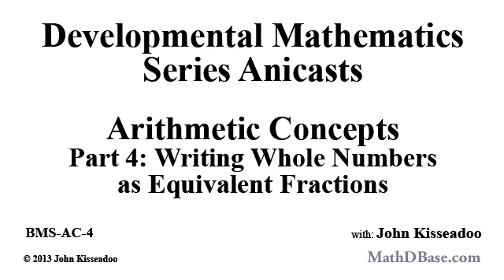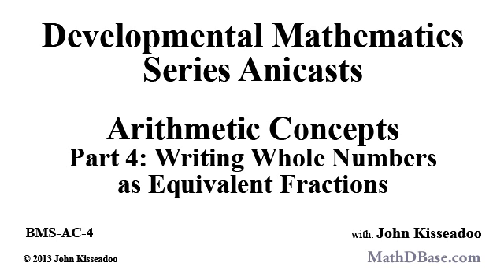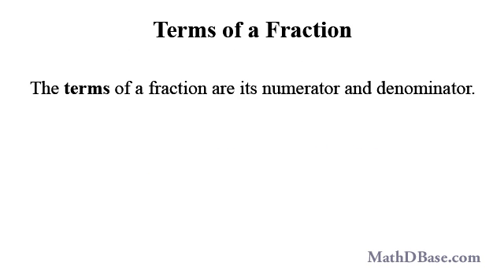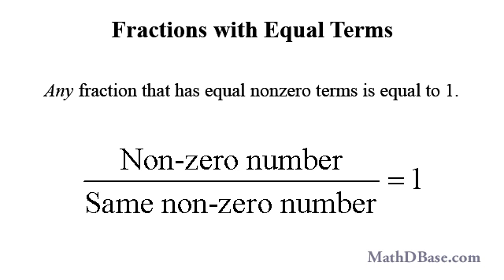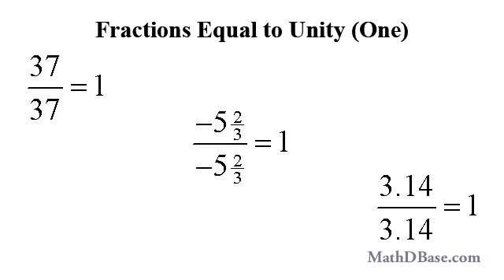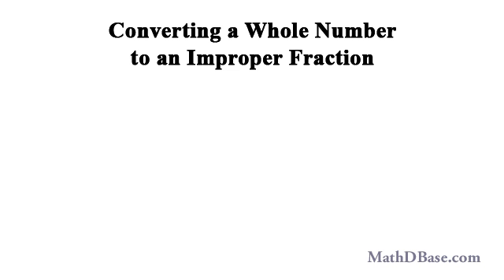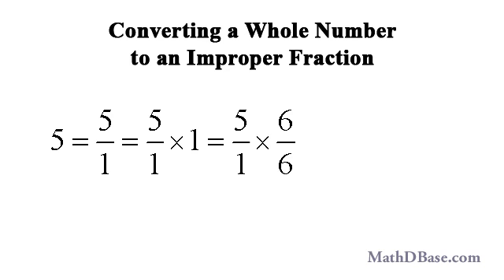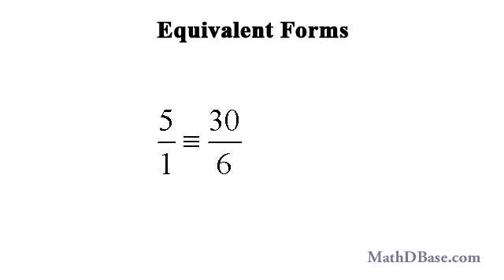Arithmetic Concepts - Part 4: Writing Whole Numbers as Equivalent Fractions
We explore how to write any whole number as a fraction with any non-zero denominator. To learn more about this topic, buy our Fractions Workbook